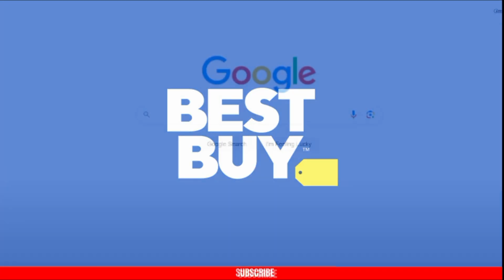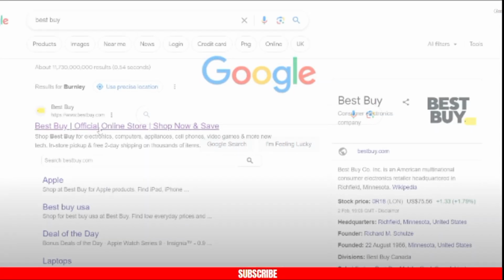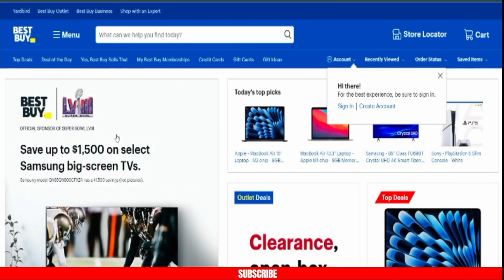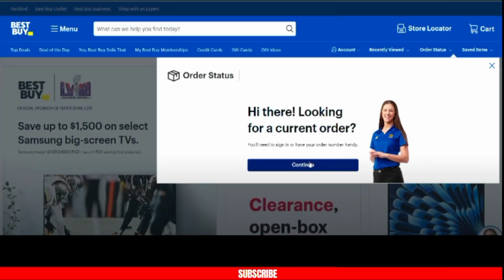How to track your Best Buy Order | Best Buy Order Status Check Online | Best Buy Package Tracking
Learn how to track your Best Buy order online and quickly perform a Best Buy order status check in this quick tutorial. This guide shows you exactly how to find your Best Buy package tracking details, locate your order number, and check your delivery status on the official website as a registered user or via the Best Buy guest order lookup.

⏱️ TIMESTAMPS:
00:00 - Introduction to Best Buy Order Tracking
00:08 - Navigating to the Best Buy Website
00:23 - Accessing the Order Status Feature
00:43 - How to Track Best Buy Order as a Guest
00:55 - Viewing Your Best Buy Package Tracking Details